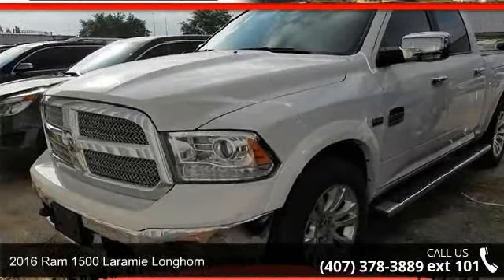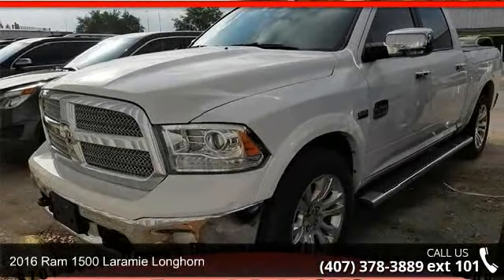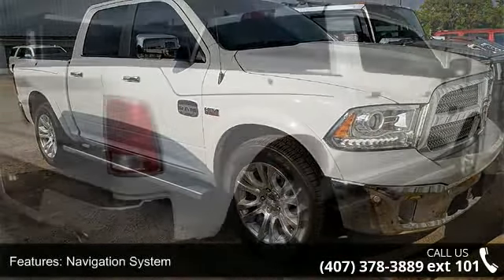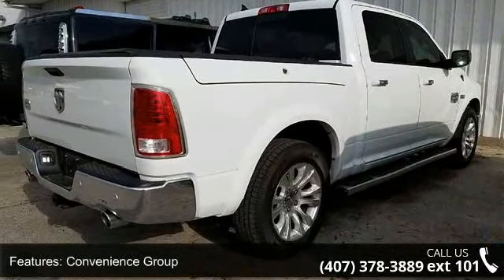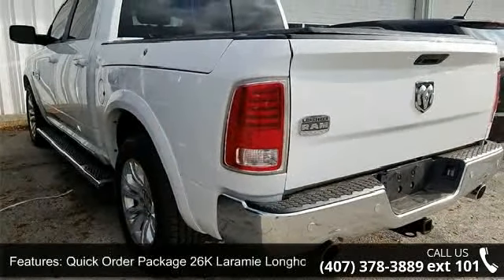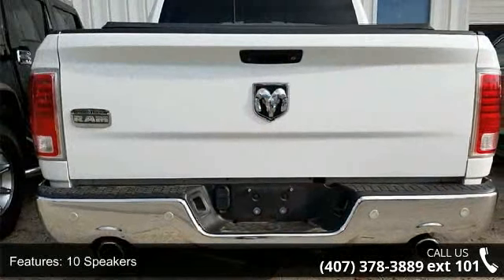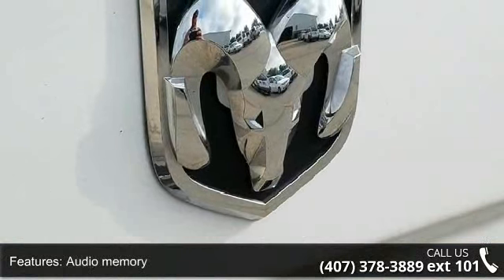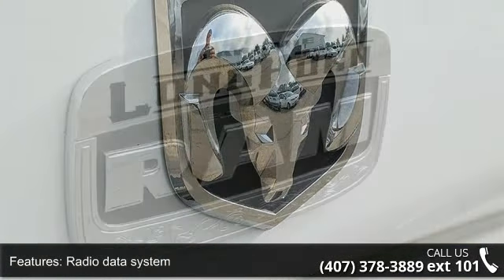2016 Ram 1500 Laramie Longhorn - Fountain Auto Mall - Orl...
Recent Arrival! Clean CARFAX. 1500 Laramie Longhorn, 4D Crew Cab, HEMI 5.7L V8 Multi Displacement VVT, 20" x 9" Polished Aluminum Wheels, Anti-Spin Differential Rear Axle, Auto High Beam Headlamp Control, Body Color Fender Flares, Bright Front Bumper, Bright Rear Bumper, Chrome Bumper Package, Chrome Tubular Side Steps, Convenience Group, Keyless Enter-N-Go, Navigation System, Power Sunroof, Premium Filigree Leather Seats, Quick Order Package 26K Laramie Longhorn, Rain Sensitive Windshield Wipers, RamBox Cargo Management System, Remote Proximity Keyless Entry, Tri-Fold Tonneau Cover, Wheel to Wheel Side Steps.Fountain Auto Mall is proud to be the premier Auto group in Orlando, Florida. We strive to make your experience with Fountain Auto Mall a great one. Once you're here, you'll know you've come to the right place.